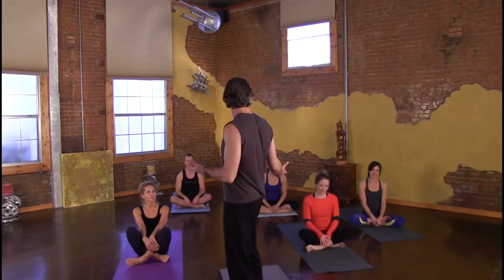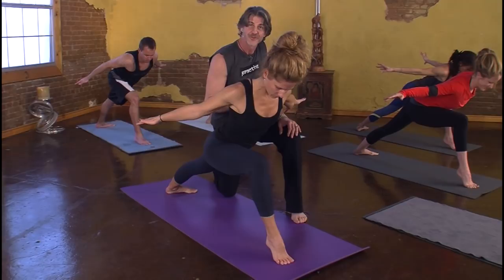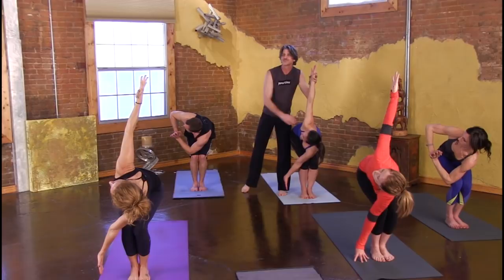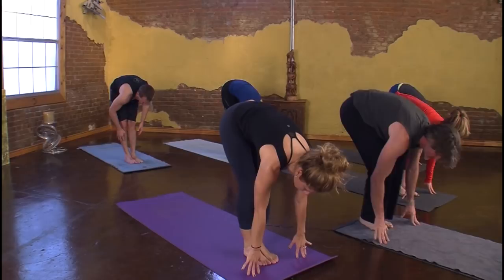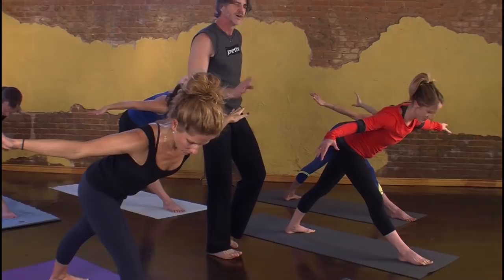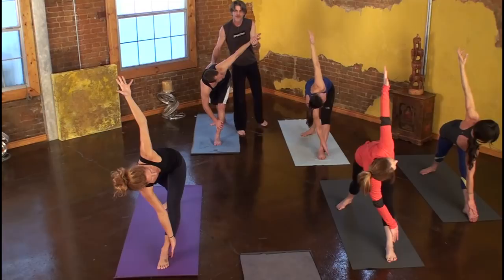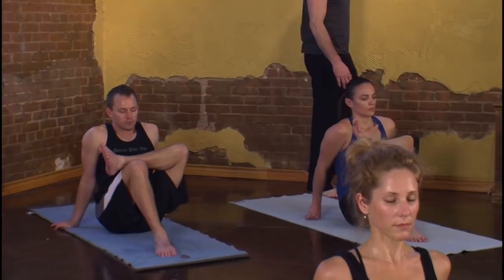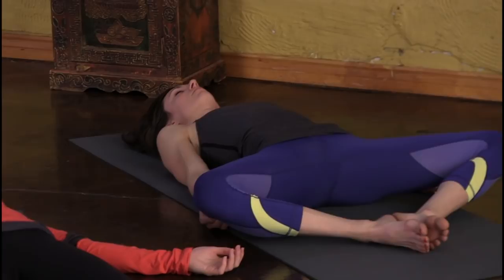American Power Yoga All Level Class with Kurt Johnsen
Here's a brand new 2013 offering of an All Level American Power Yoga class with Kurt Johnsen!
We're not your typical yoga styla. And we don't exercise, we train. We train for life. Life is always changing, so we don't rely on one modality to prepare us for life. That would be like eating only spinach everyday, sure it's good for you but variety is what we are designed to do as well as eat. Our newly expanded studio gives us a perfect opportunity (and space!) to bring you a variety of ways to train your body and your mind. Training has a purpose, is a journey, is exciting and fun! Don't worry; we are very sensitive to everyone's level of fitness, injuries, even your openness to trying new things. The poses and exercises practiced in each class can be modified or intensified at the will of the student. Therefore, everyone who attends our classes can safely challenge themselves and explore the moment. Happiness is simply accepting what you find!